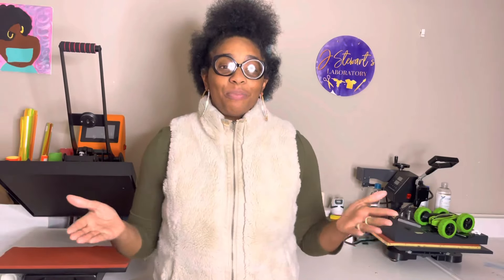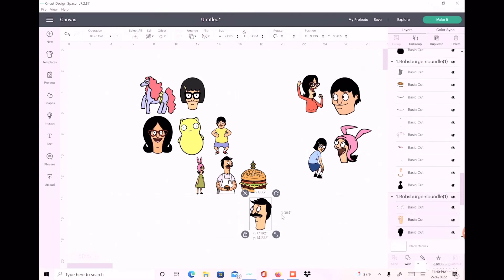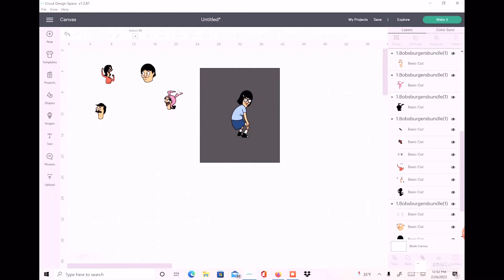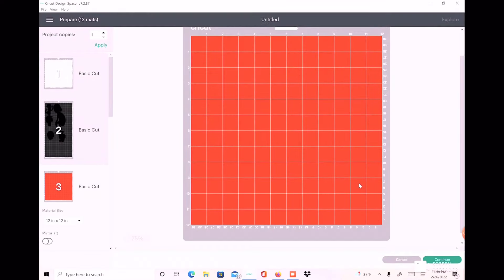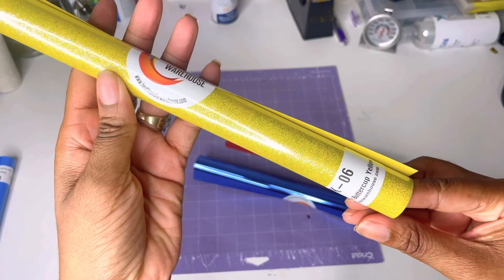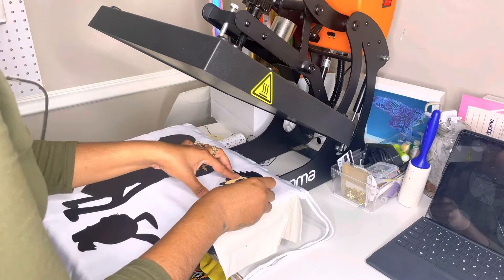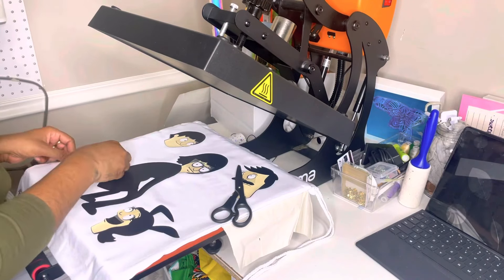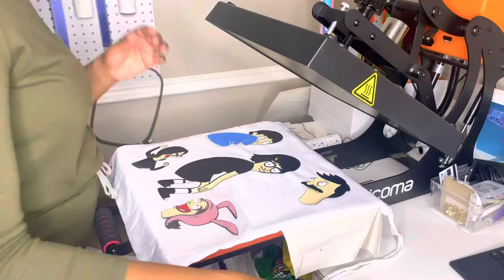How to Layer Heat Transfer Vinyl | Heat Transfer warehouse |Garment Decoration Challenge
How to Layer Heat Transfer Vinyl - Layering heat transfer vinyl (HTV) can be intimidating, but I'll walk you through how to design, cut, layer and press the multiple layers and make sure your project is a success!